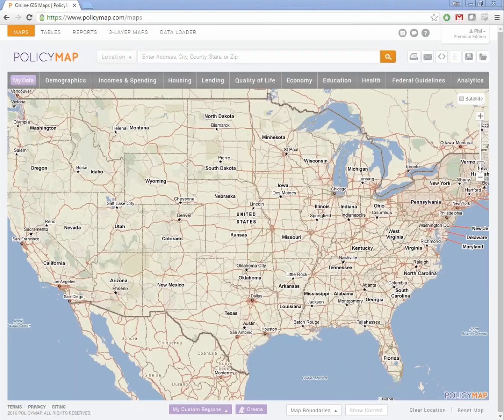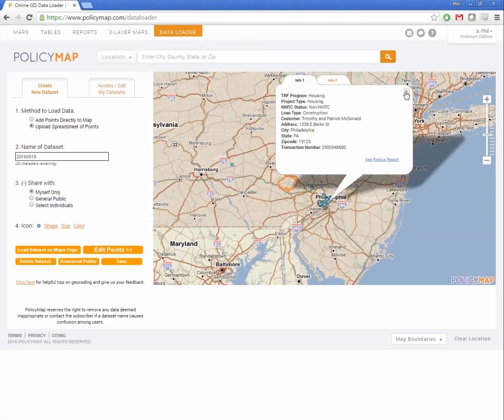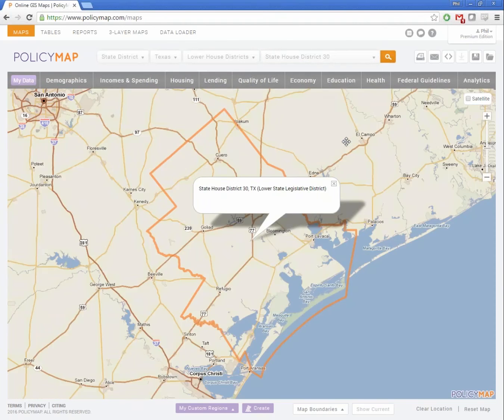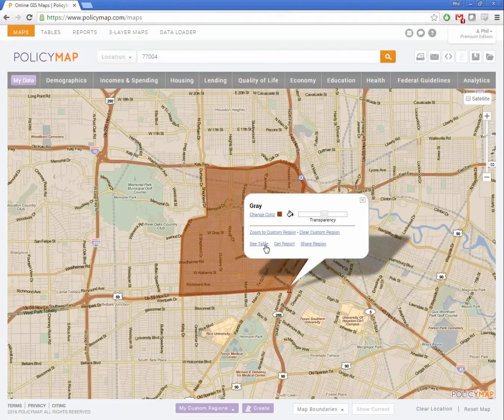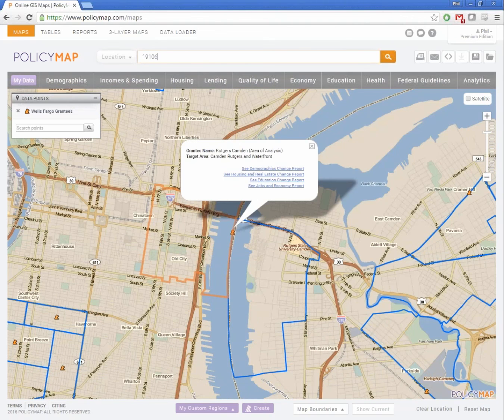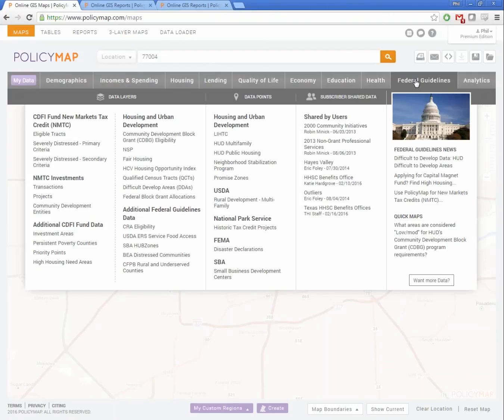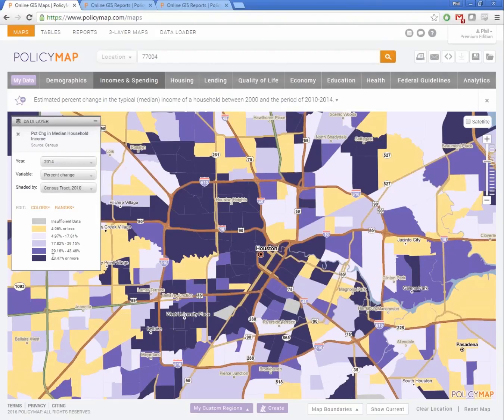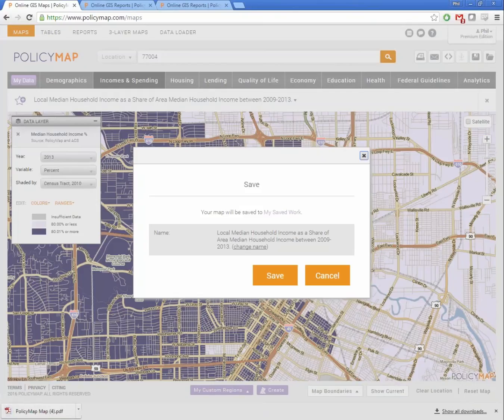PolicyMap Webinar for Change Happens Wells Fargo Grantee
Full PolicyMap walkthrough for Change Happens, a Wells Fargo planning grantee